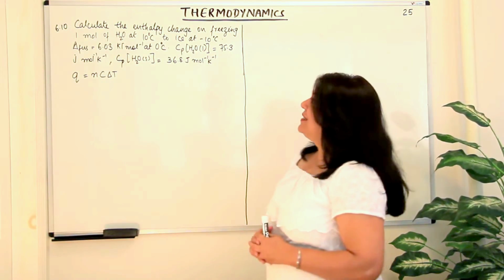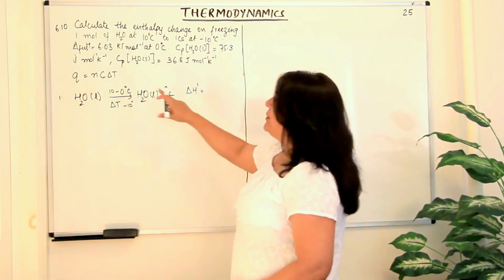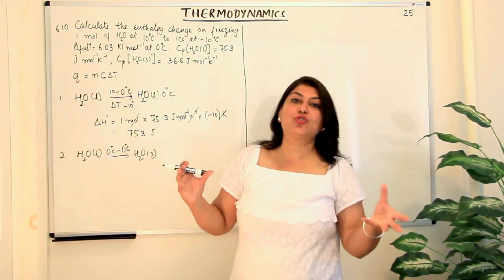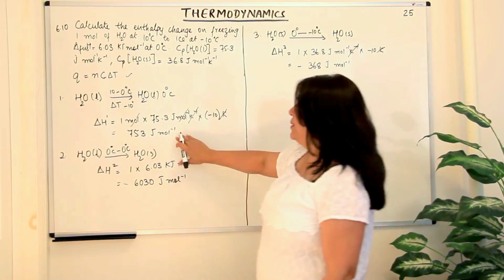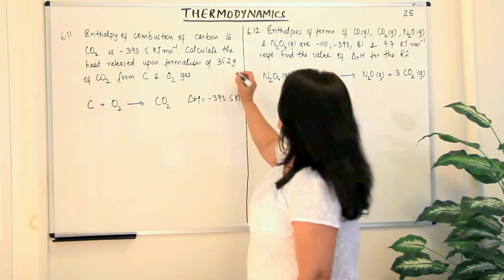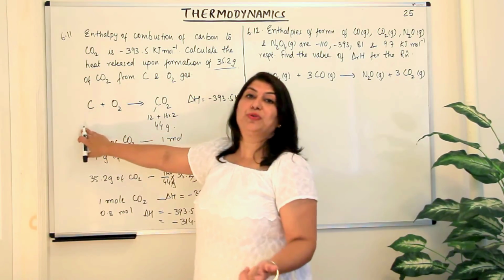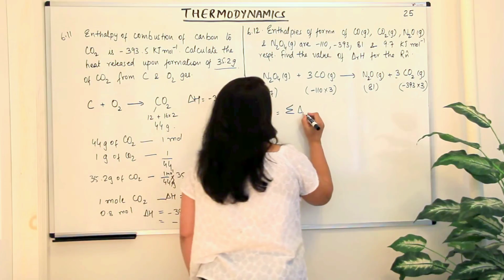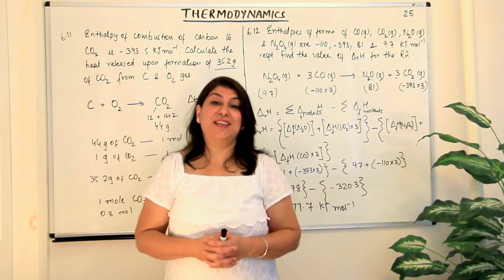Enthalpy - Practice Problems - Thermodynamics (Part 25)